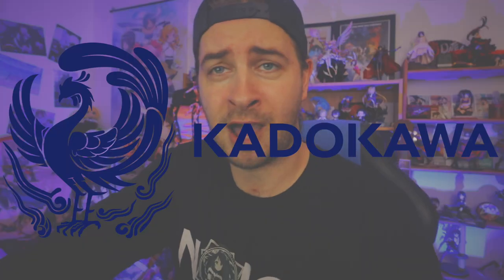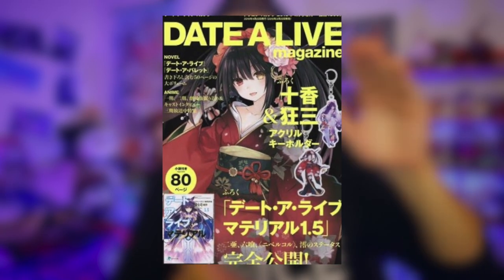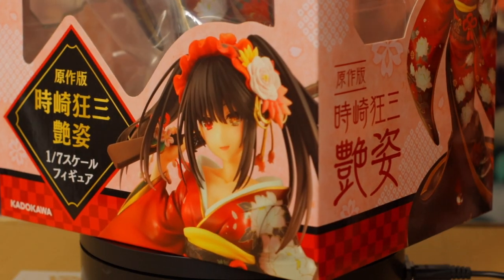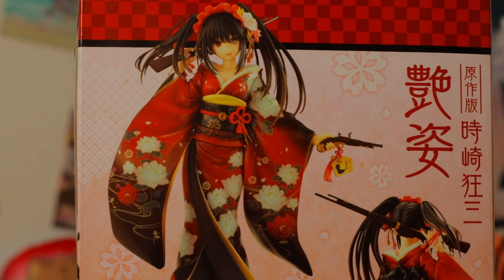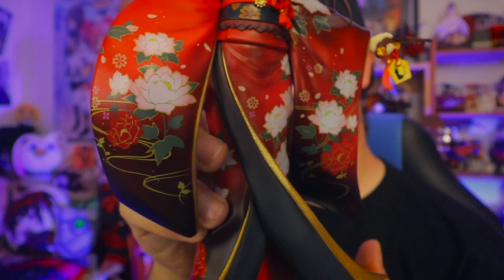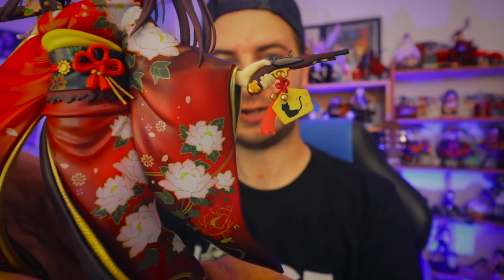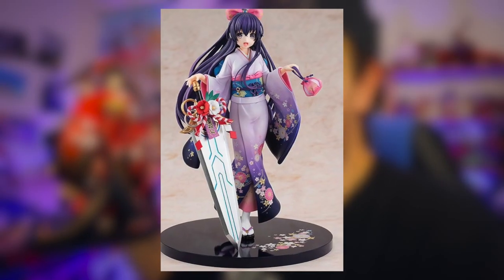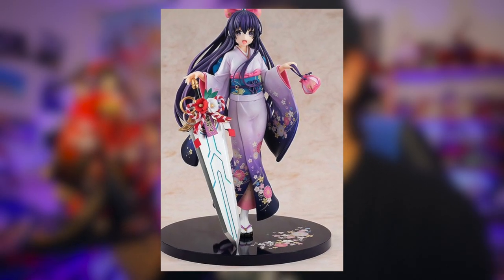Kurumi in a Kimono is ALL I EVER WANTED!!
In today's video I will be unboxing this Kurumi Tokisaki 1/7 scale figure from the Date A Live anime series. I hope you enjoyed this Kurumi Tokisaki unboxing and review!

ABOUT ME - 414Anime aka The Fact Hero, brings weekly Anime facts on characters from series old and new. I started life here on YouTube covering anime fact videos on my favourite anime characters before taking the plunge on covering Anime Trivia videos on the latest anime series.

These anime character fact videos are full of fun facts, interesting trivia and full character analysis that is sure not to be missed. So why not click on the playlists below to find out more about these amazing characters and impress your friends with these awesome facts.

🎥GEAR
⚫ MY CAMERA
⚫ SECOND CAMERA
⚫ VOICEOVER MIC
⚫ AUDIO INTERFACE
⚫ SD CARD
⚫ CAMERA BAG

📸LENSES
⚫ MOST USED
⚫ VLOGGING/SECOND CAMERA

🖥️EDITING
⚫ iMac 2017
⚫ MacBook Pro

👌About this video:
In today's video Kurumi in a Kimono is ALL I EVER WANTED!!

This video will cover my unboxing of this Alluring Kimono 1/7 scale Kurumi Tokisaki figure from the series Date A Live

I hope you enjoyed today’s video Kurumi in a Kimono is ALL I EVER WANTED!!